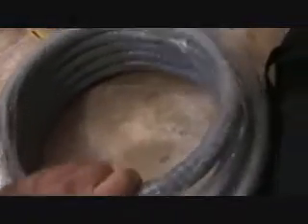How to add a duplex outlet to a kitchen...Part 5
How to add a duplex outlet to a kitchen (Part 5) is easy...when you know how! Adding
electrical outlets to a kitchen area or any other area for that matter, takes a little thought process before
getting down & dirty, before doing something stupid without thinking more about it. Joe has a kitchen area that
needs a little additional electrical work, how to add a duplex outlet for one thing, & the walls have just been
patched & painted! What is "joe" going to do now? He doesn't want to damage the existing walls but he really
needs to figure out how to add a duplex electrical outlet/receptacle for some much needed power. Joe has to be
creative this time around & he wants you to see the kind of steps he will be taking in order to add this duplex
outlet to a kitchen area, without damaging any walls. He wants you to see that if he. an average "joe" can do
it. so can you! Joe has compiled quite a few parts to this instructional video howto series for adding a duplex
outlet to a kitchen area, so hopefully you will be learning a few new things. Check it out!